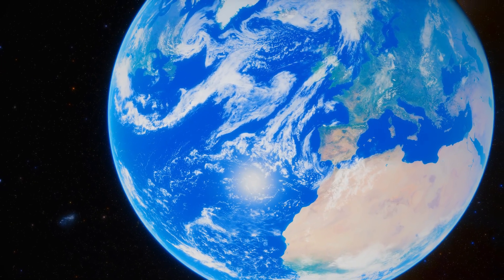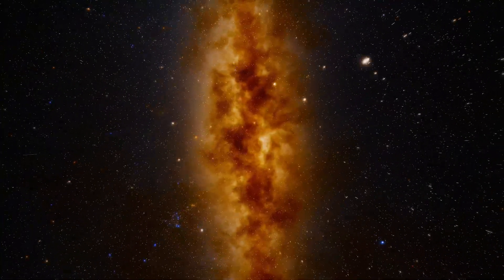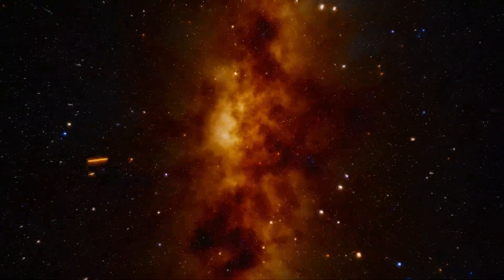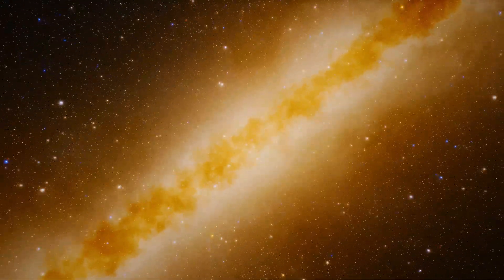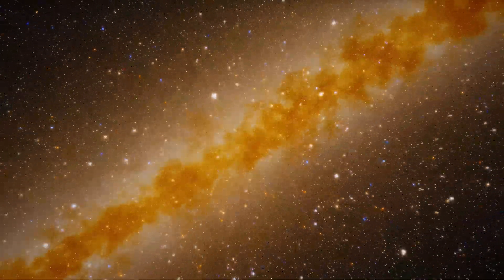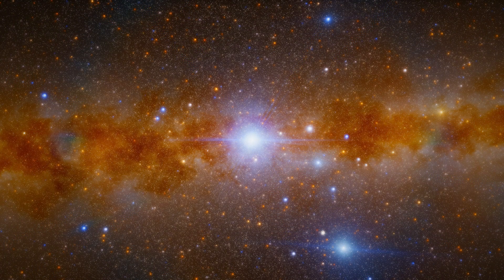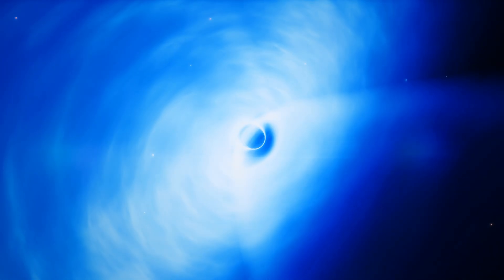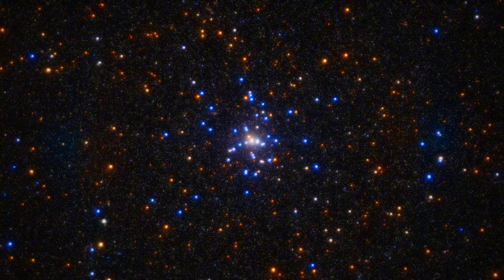From Earth to Sagittarius A* — The Black Hole at Our Galaxy’s Core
Travel 26,000 light-years from Earth to the very center of the Milky Way.
In this cinematic Space Engine expedition, we follow the real structure of our galaxy — from the spiral arms, through the dense galactic bulge, and into the extreme region surrounding Sagittarius A*, the supermassive black hole at our galaxy’s core.

Along the way, you’ll pass:

🌌 The Galactic Disk — billions of stars spread across the night sky
🟠 The Ancient Bulge — filled with red and yellow stars over ten billion years old
💫 The Galactic Bar — the elongated core channeling stars and gas inward
⚡ The S-star cluster — where stars orbit the black hole at thousands of kilometers per second

These stellar orbits are how astronomers proved that a four-million-solar-mass black hole sits in the darkness — its event horizon spanning 24 million kilometers, yet glowing only faintly.

A full journey from home to the dark heart of our galaxy.

✦ Created using Space Engine Pro